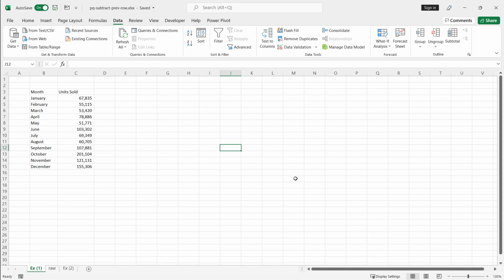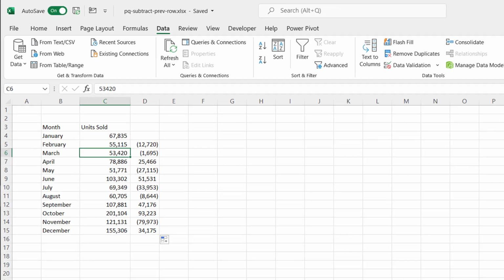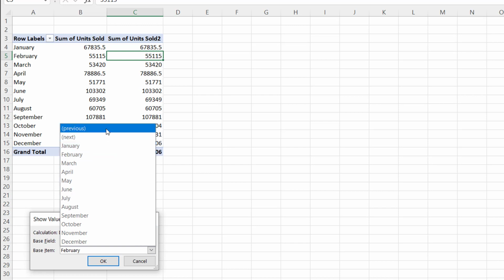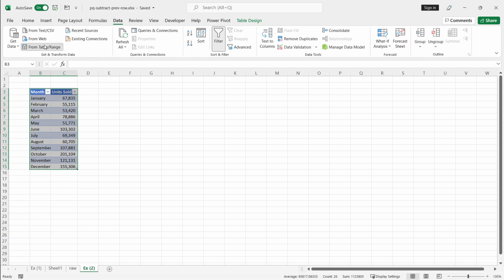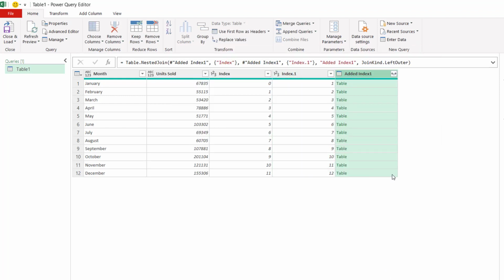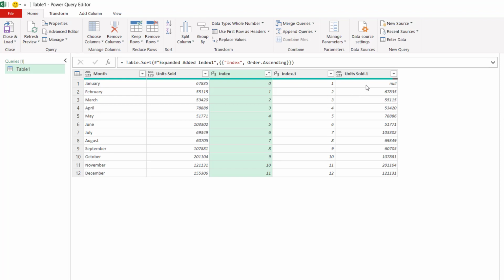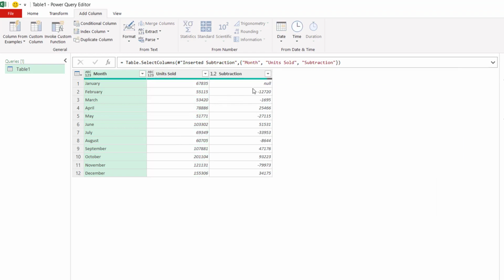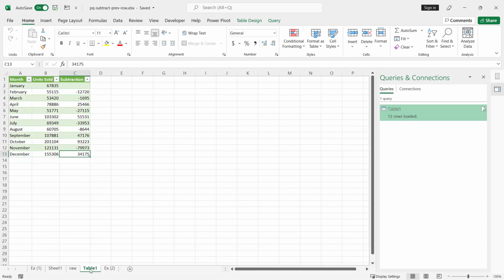Calculate Difference from Previous Row Excel & Power Query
When you’re compare period data like sales from one month to another, quite often you’ll want to know the difference between the months.  In a standard Excel worksheet, this is super easy to do.  When you get to a pivot table, also super easy but maybe not quite as intuitive...though it can still be done super easy.  The same for Power Query, easy to do but not intuitive.  Thanks for coming to this video because I’ll show you these three ways to do subtract value from a previous cell.

0:00 Intro
0:55 Simple Excel Range / Table Example
1:23 Pivot Table Example
2:26 Power Query Example